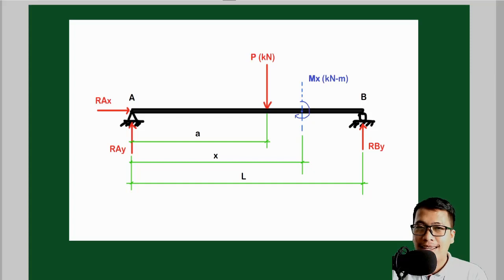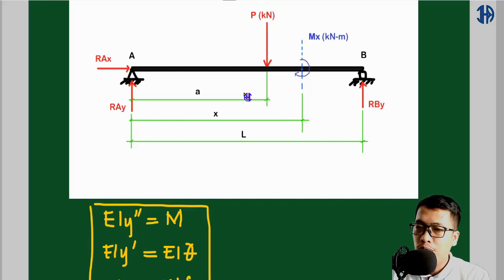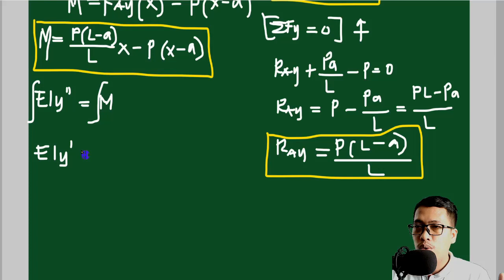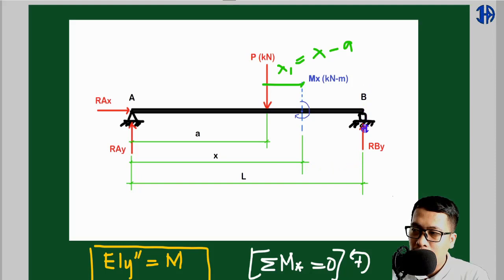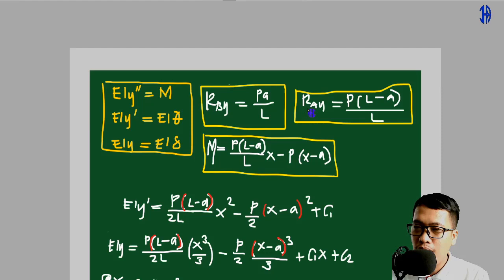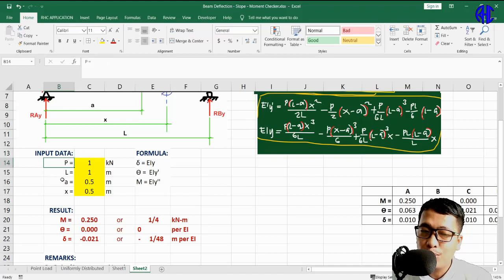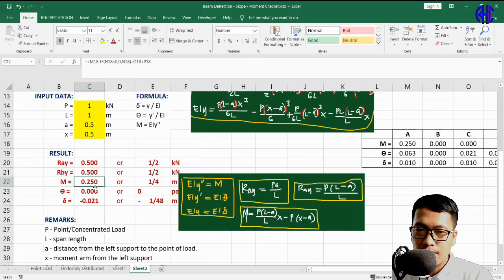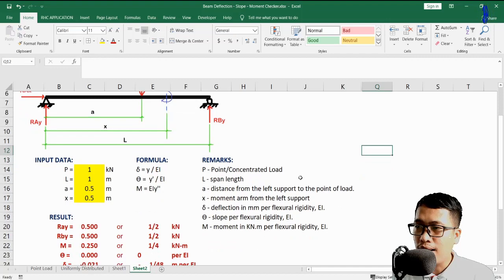Beam Deflection : Double Integration Method (Manual + Excel Solution)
Double Integration Method | Beam Deflections

The double integration method is a powerful tool in solving deflection and slope of a beam at any point because we will be able to get the equation of the elastic curve.
 In calculus, the radius of curvature of a curve y = f(x) is given by
 ρ=[1+(dy/dx)^2]^1.5 / |d2y/dx2|
 In the derivation of flexure formula, the radius of curvature of a beam is given as

 ρ = EI / M
 Deflection of beams is so small, such that the slope of the elastic curve dy/dx is very small, and squaring this expression the value becomes practically negligible, hence
 ρ =1/d2y/dx2 = 1/y′′
 Thus, EI / M = 1 / y''
 y′′ = M / EI
 If EI is constant, the equation may be written as:
 EIy′′ = M
 where x and y are the coordinates shown in the figure of the elastic curve of the beam under load, y is the deflection of the beam at any distance x. E is the modulus of elasticity of the beam, I represent the moment of inertia about the neutral axis, and M represents the bending moment at a distance x from the end of the beam. The product EI is called the flexural rigidity of the beam.
 The first integration y' yields the slope of the elastic curve and the second integration y gives the deflection of the beam at any distance x. The resulting solution must contain two constants of integration since EI y" = M is of second order. These two constants must be evaluated from known conditions concerning the slope deflection at certain points of the beam. For instance, in the case of a simply supported beam with rigid supports, at x = 0 and x = L, the deflection y = 0, and in locating the point of maximum deflection, we simply set the slope of the elastic curve y' to zero.